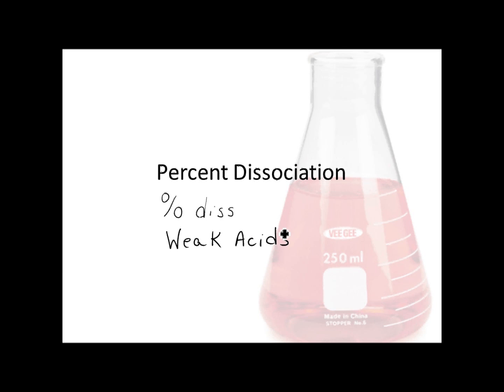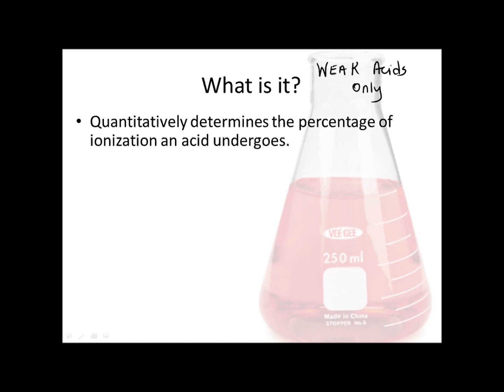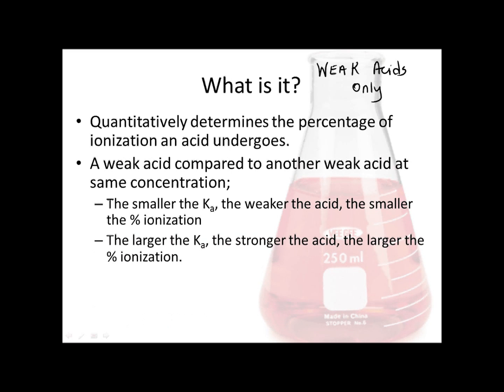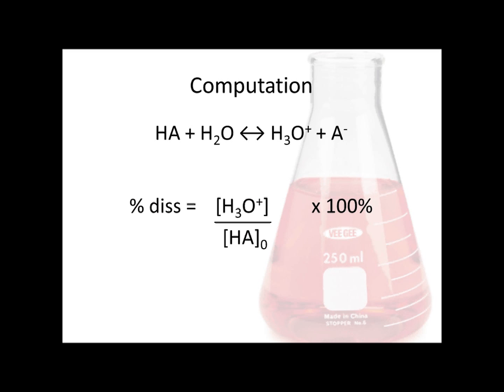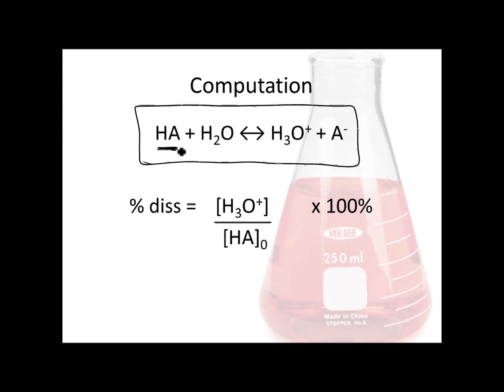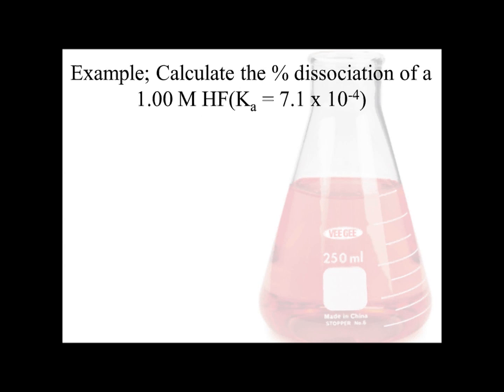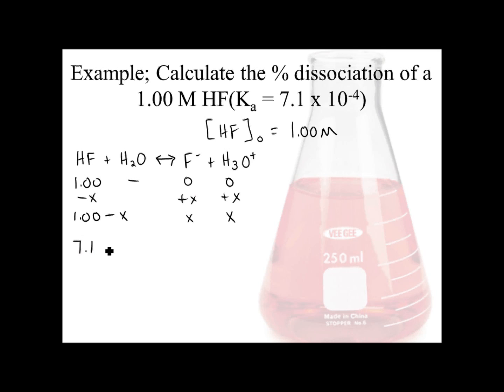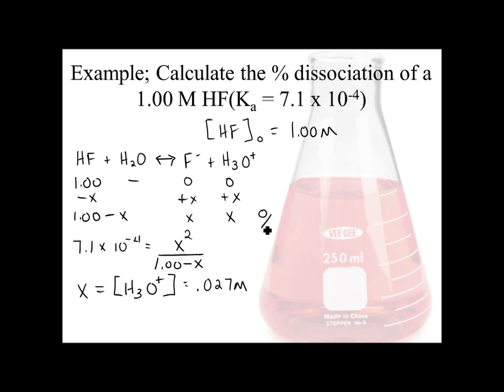Percent Dissociation.wmv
mulchem, gosewisch, acids, bases, titration, percent dissociation